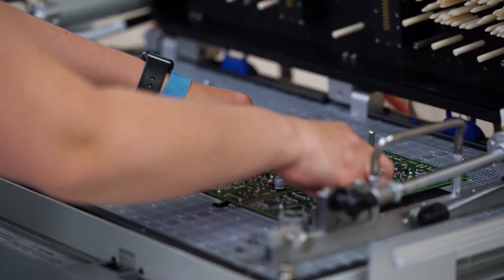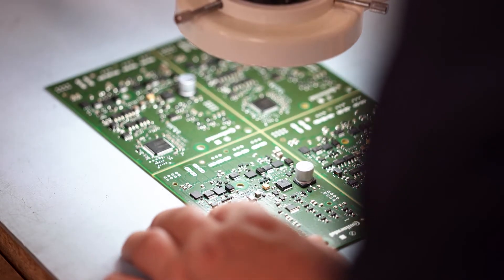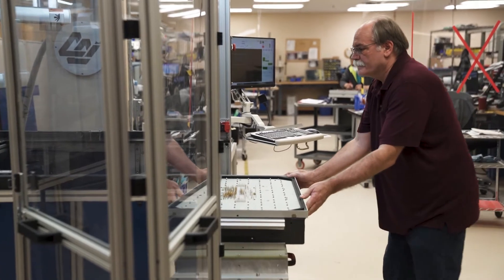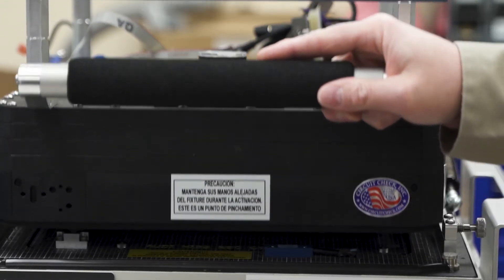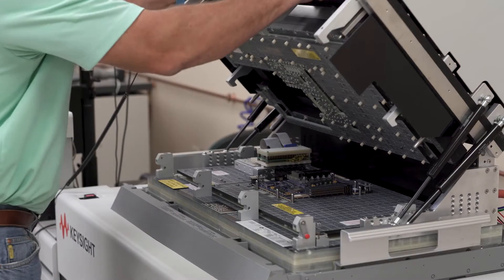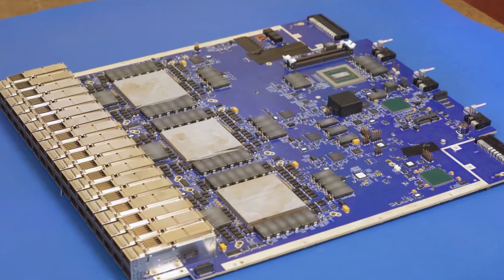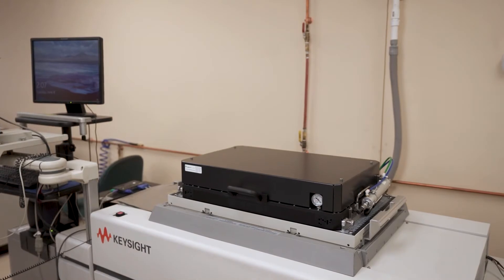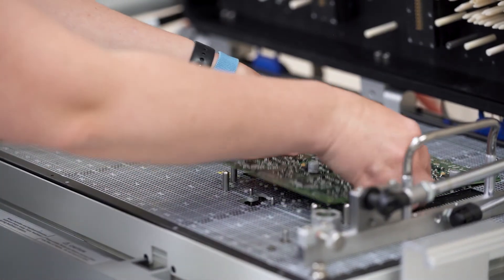Circuit Check In-Circuit Test Fixtures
In-circuit testing provides electronic manufacturers a reliable, high fault coverage verification method for the assembly process.  Circuit Check ICT fixtures are robust, reliable and designed for easy customization to cover a large range of PCB sizes without impacting turnaround time.  We stock a large variety of fixture sizes and actuation methods to meet your test demands.  If a stocked sized ICT fixture is not adequate our engineering staff will design a custom solution.